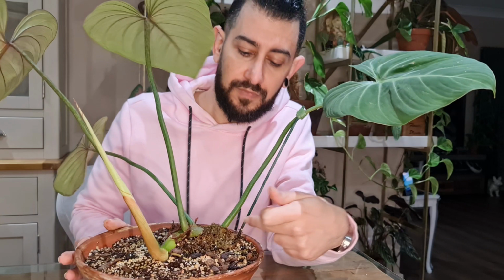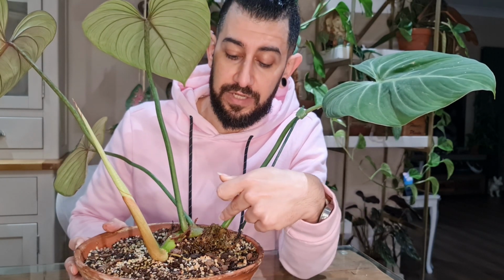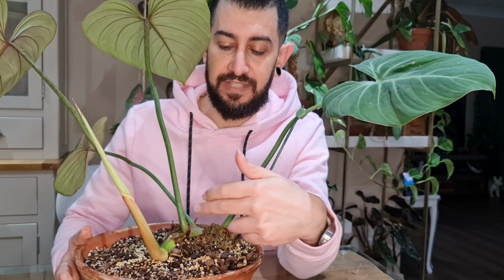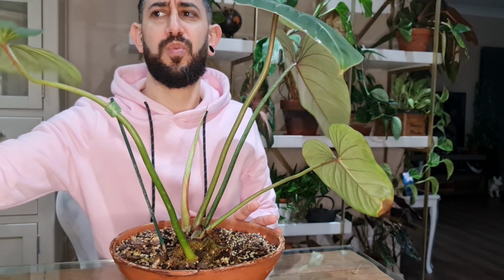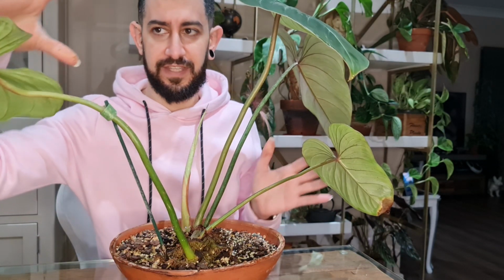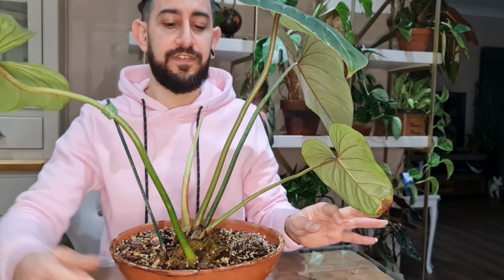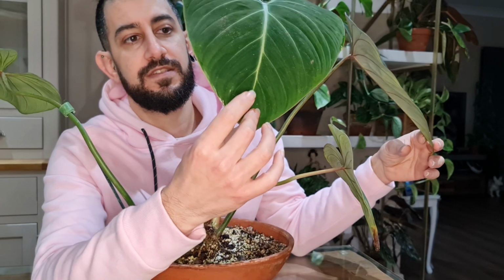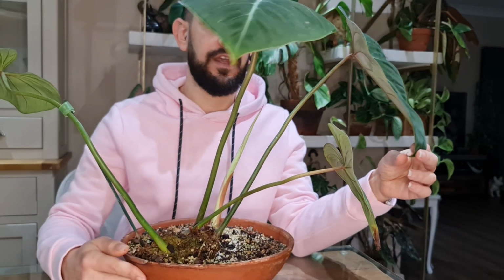Philodendron Gloriosum care and tips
I talk you all through my Philodendron Gloriosum care which has meant that my Gloriosum has grown into the beast that it is now.

I know it can be quite daunting at first getting one of your first rare philodendrons or rare plant in general so hopefully, this video will put your mind at ease and make sure that you are giving your rare houseplant the best chance at success